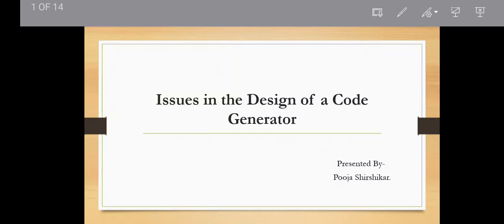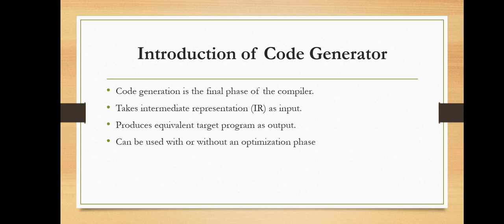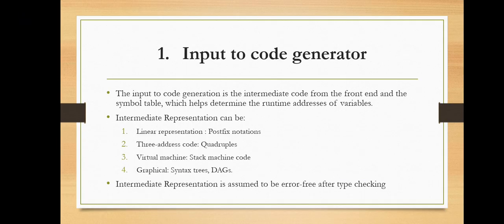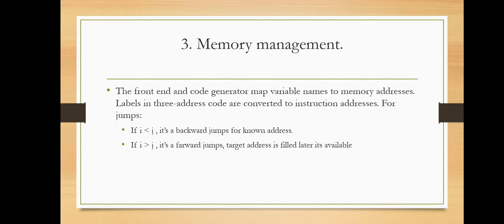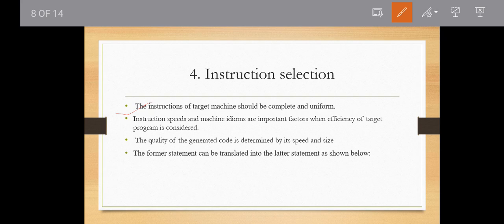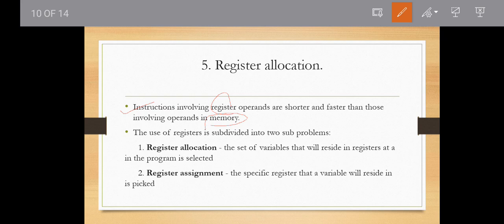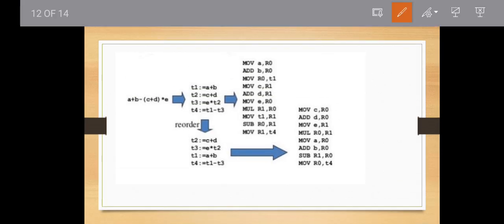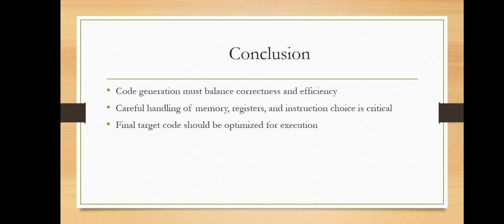Issues in Design of Code Generator | Compiler Design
🎥 Title: Issues in Design of Code Generator | Compiler Design Made Easy

💡 Ever wondered what challenges arise when converting intermediate code to machine code? In this video, we dive into the key issues in the design of a code generator, one of the most critical phases of compiler design.

📌 Topics Covered:

🔹 Input to Code Generator – Understanding what it takes in
🔹 Target Program Generation – Choosing machine or assembly code
🔹 Instruction Selection – Picking the most efficient instructions
🔹 Register Allocation & Assignment – Managing limited CPU registers
🔹 Ordering of Instructions – Optimizing the execution flow
🔹 Handling Machine Constraints – Adapting to hardware limitations

These issues directly affect the efficiency, speed, and correctness of the final executable program. Whether you're a compiler design student or curious about how programming languages work under the hood, this video breaks it down for you in simple terms.

📚 Perfect for:
✅ Anyone learning Compiler Design